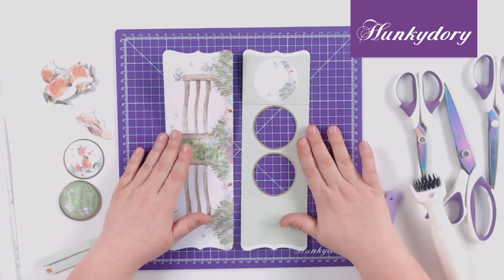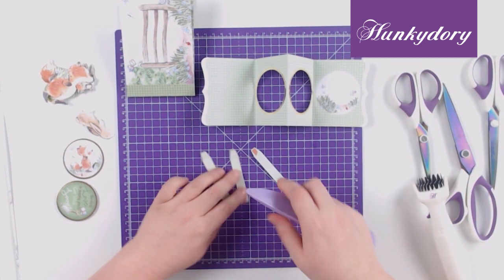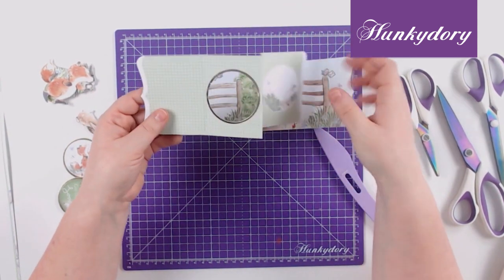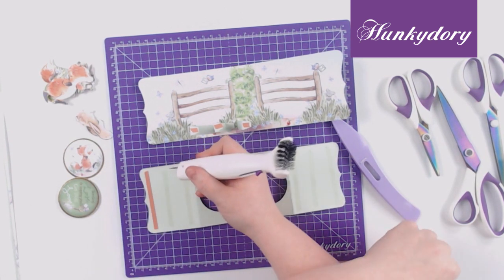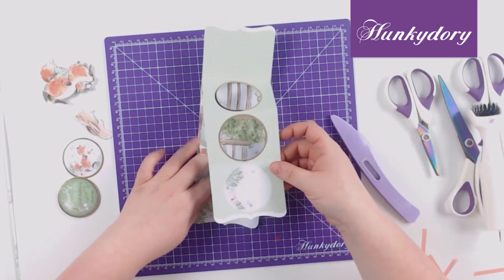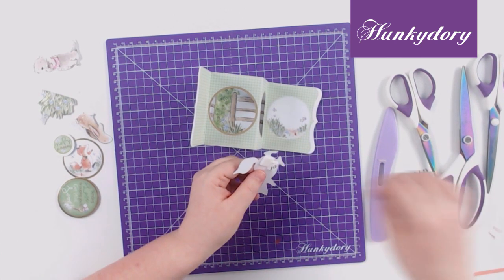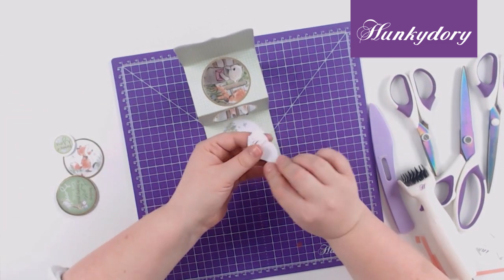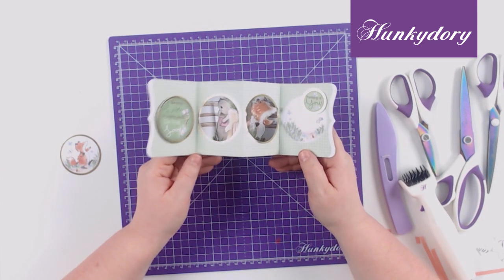Acorn Wood Aperture Reveal Concept Cards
Learn how to create these super cute Woodland Aperture Reveal Cards from our Acorn Wood Collection!